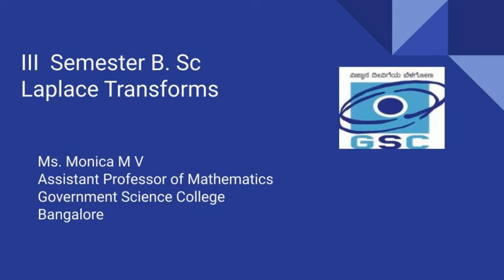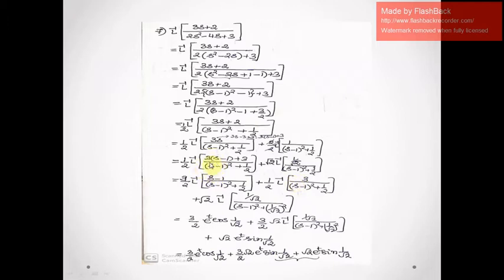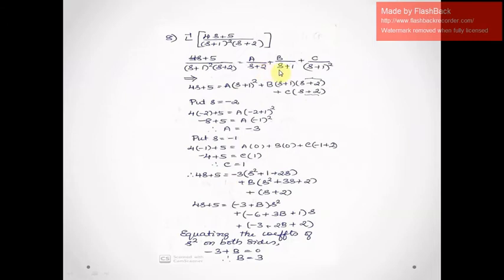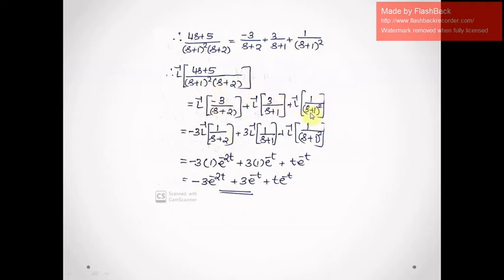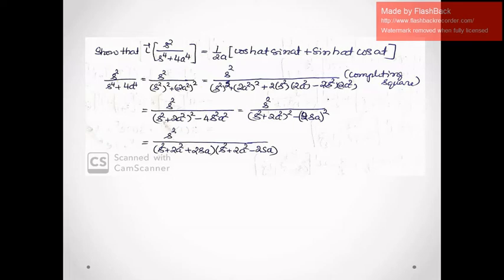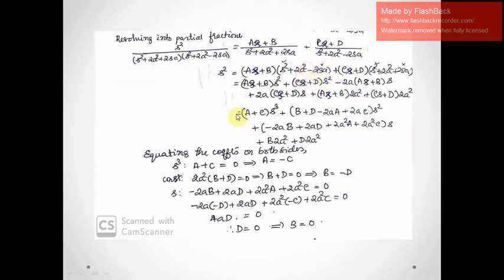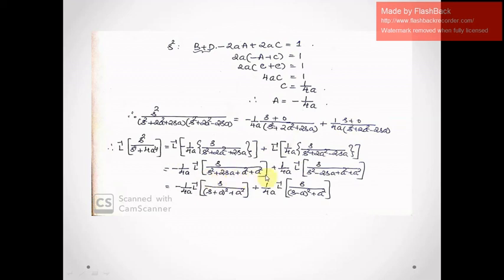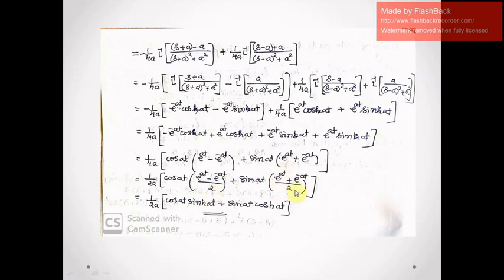Inverse Laplace Transforms 2